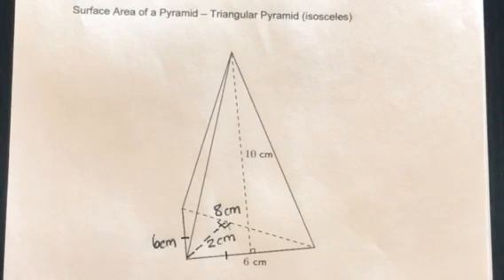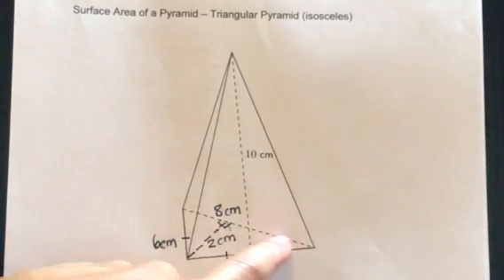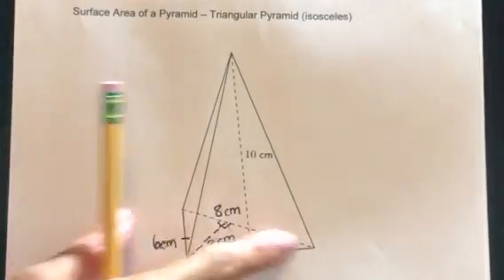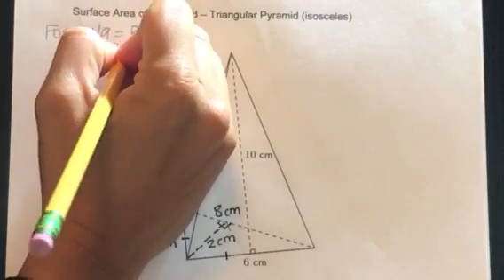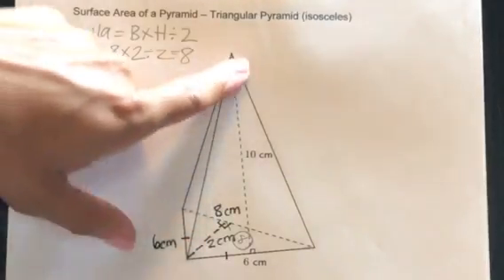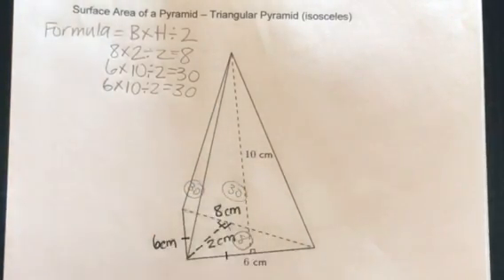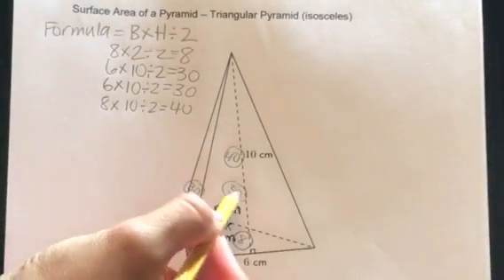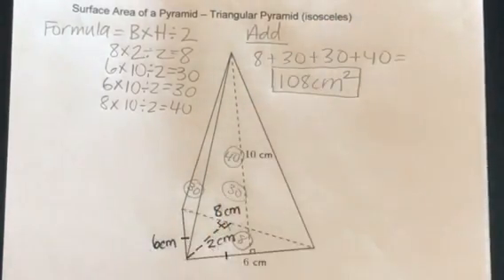How to find the Surface Area of a Triangular Pyramid-Isosceles Triangle